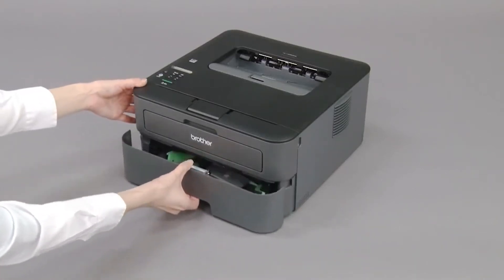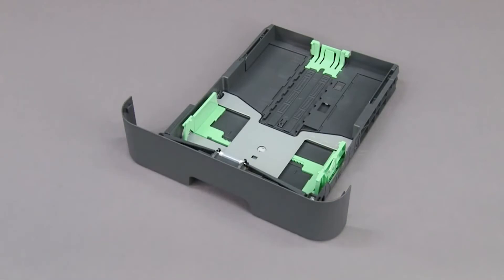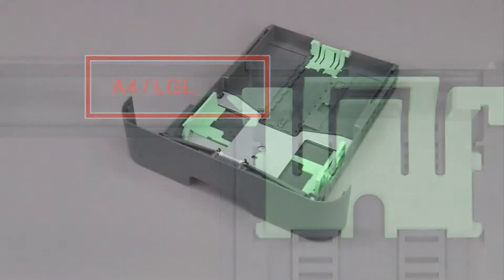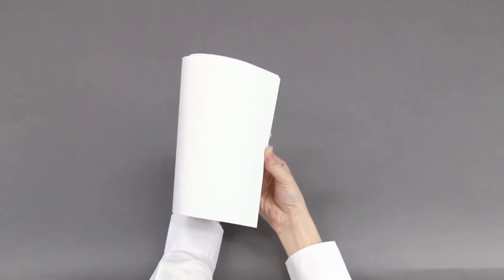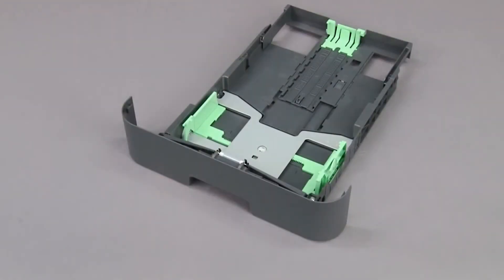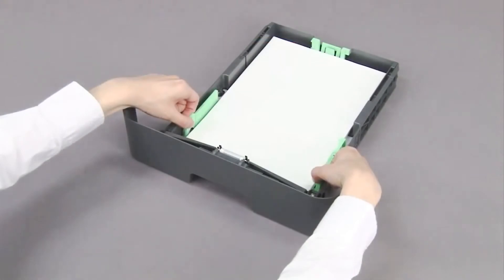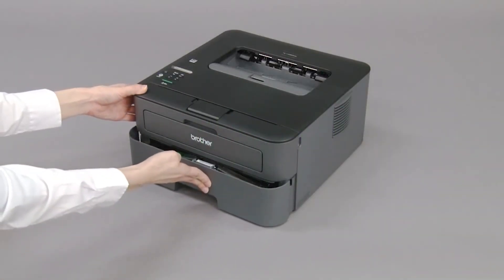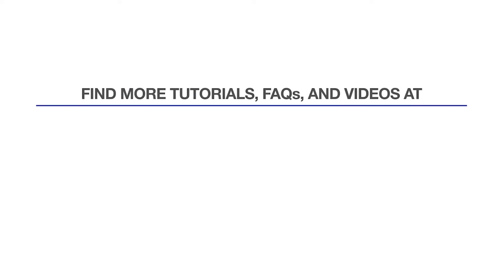Loading legal paper in the Brother HLL2305W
Learn how to load legal paper into your Brother HL-L2305W laser printer.

Models covered:
Brother HL L2305W laser printer